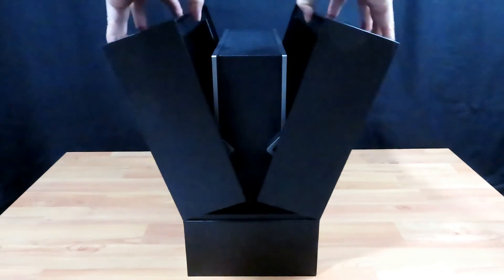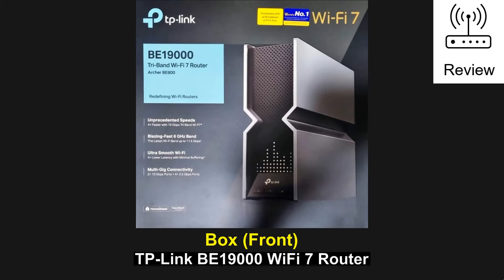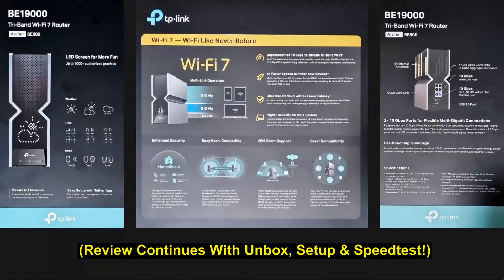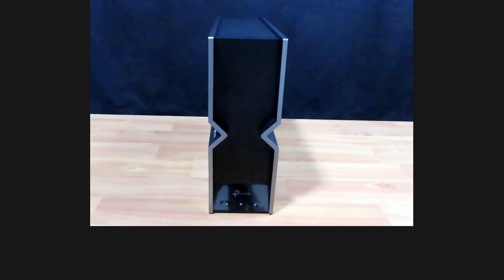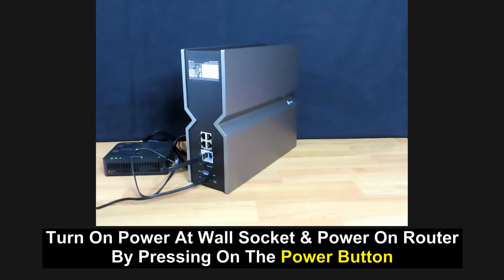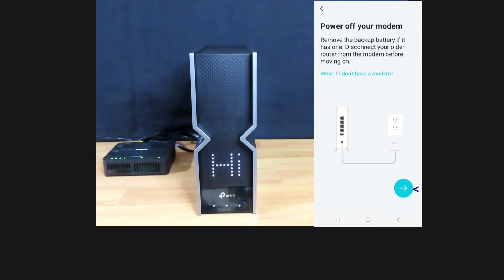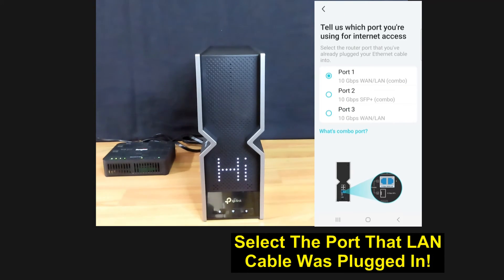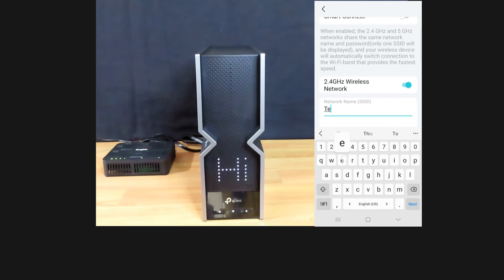Review : TP-Link Archer BE800 BE19000 Triband WiFi 7 router : Unbox, setup & use & Router Speedtest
This is the Unbox, Setup & Use of TP-Link BE19000 Tri-band Wi-Fi 7 Router;
The High-End Archer BE800.

A speedtest was done after the router was setup to demonstrate the
amazing speeds!

Topics:

1:21  Review
2:38  Unbox
5:42  Setup
11:35 Speedtest